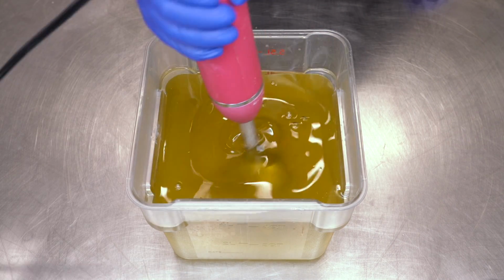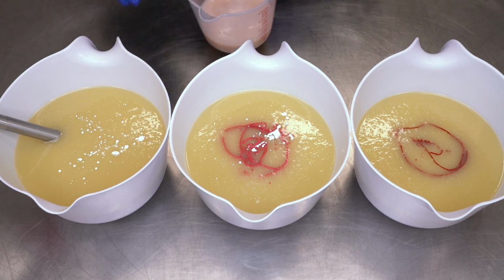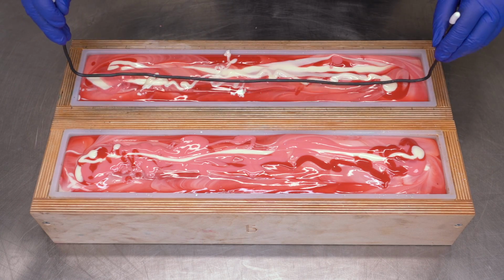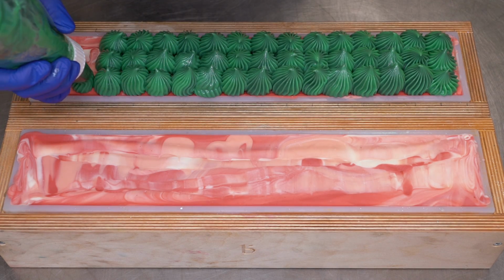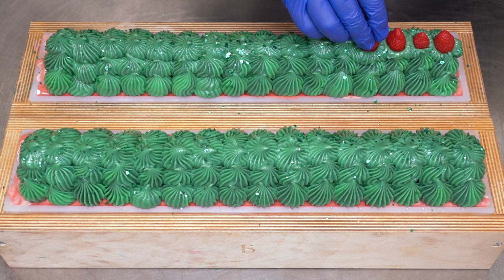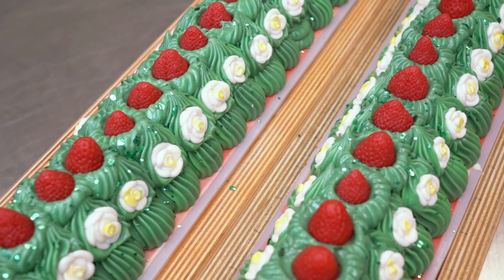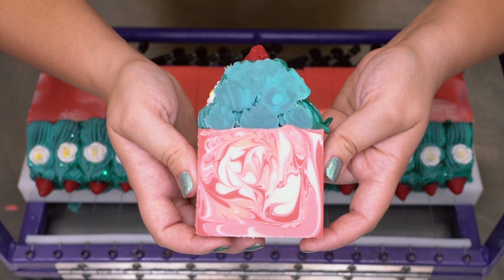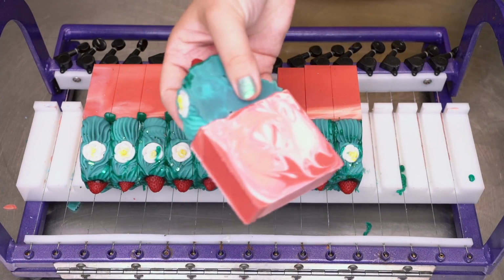The First Soap | The 2021 Secret Soap Series | Royalty Soaps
🤔❔🔎 Secret Soap Collection 🔎❔🤔
Available September 4th, 2021 at 3:00 PM Central Time

✦ 𝐀𝐢𝐫𝐛𝐧𝐛 // Get $40 in free travel credit!
✦ 𝐅𝐢𝐳𝐳 𝐅𝐚𝐢𝐫𝐲// Get $10 off your first purchase!